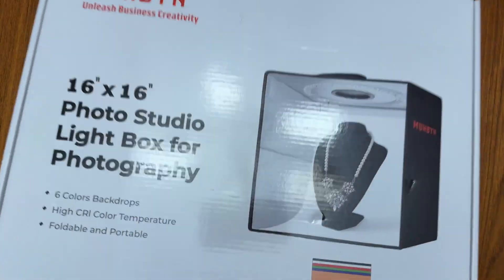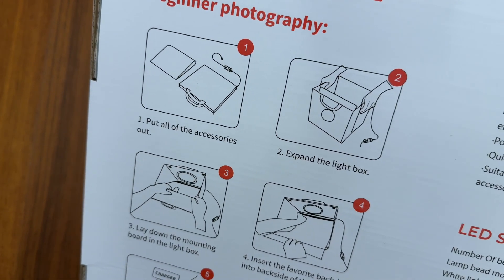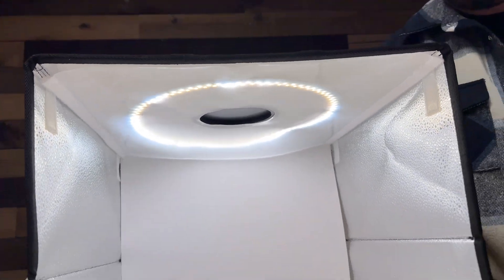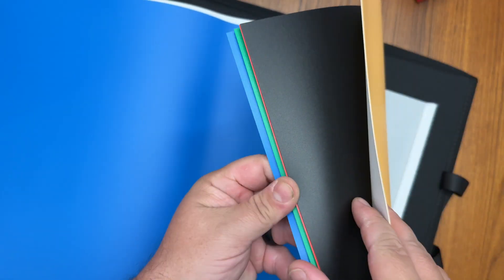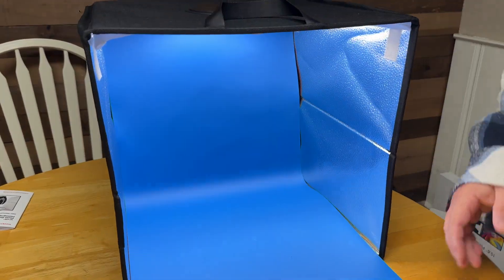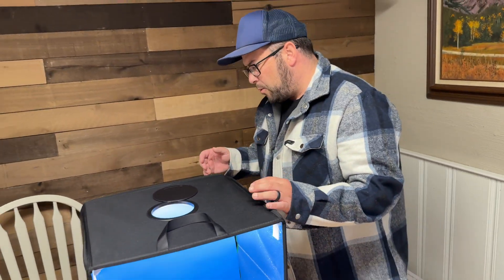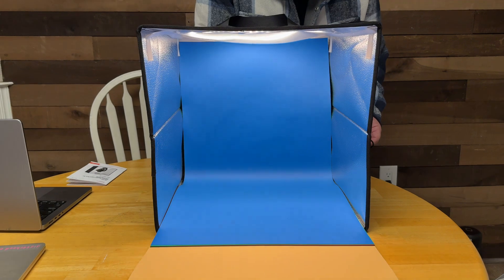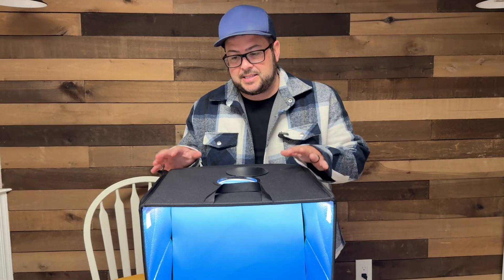Light Box Photography, Portable Photo Studio Box 16"x16" Professional Shooting Tent Kit with 160 LED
⭐️ Photo box

High brightness: Munbyn light box photography uses 160 upgraded super-bright LED lamp beads that have been developed and adjusted. Brighter than other similar products. It has FCC and PSE certification for a long life and is safer
No Flicker: There will be no stroboscopic phenomenon during use. Whether you are photographing products or other creations, this photo light box provides a stable and high-quality light source
Dual shooting port: Munbyn Lightbox's shooting port on the top is a sliding cover design, which will not cause any obstruction to large professional cameras
3-color light adjustment and 10 brightness controls: The Munbyn light box is designed with a 3-color light adjustment function. From soft yellow to fresh white light to neutral natural light, each mode has 10 levels of brightness adjustment. No matter how the environment changes, you can accurately control the light intensity to create the ideal shooting effect, making your work consistently outstanding
97+ CRI: The color rendering index (CRI) is as high as 97+, perfectly restoring the product's true color. You can also take professional photos at home, which is very suitable for eBay sellers and helps grow your small business
Soft light cloth: Since the soft light cloth cannot be close to the lamp beads, it will cause no soft light effect. We have combined customer needs and tested the most suitable size of the soft light cloth many times. The degree of sagging after installation is minimal, but you must install it carefully. Only a small piece of the left and right pasting area is required and must be consistent
Highly Diffusive Materials: The interior of the light box is made of high-quality light-concentrating material, which can effectively focus light, making the photos taken clearer, reducing the tedious steps of post-processing, and allowing each of your images to reach professional standards